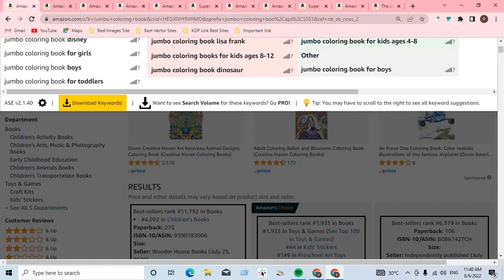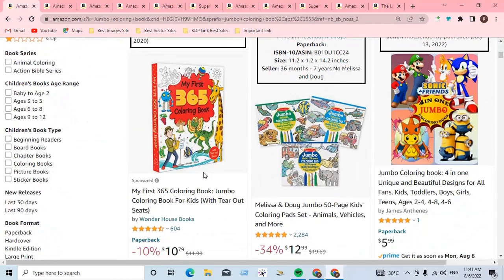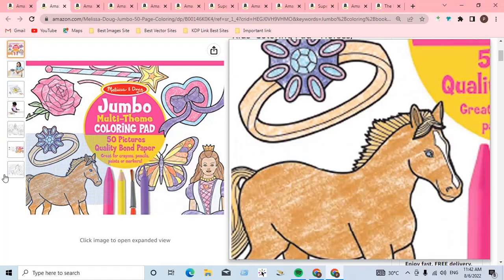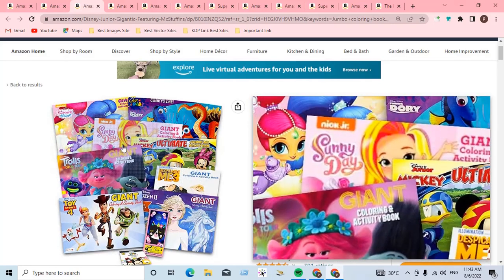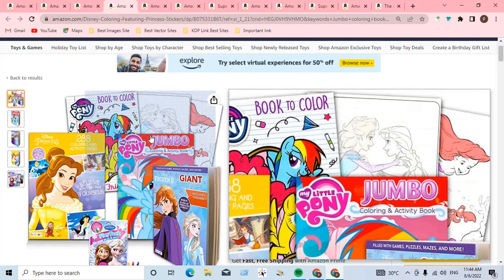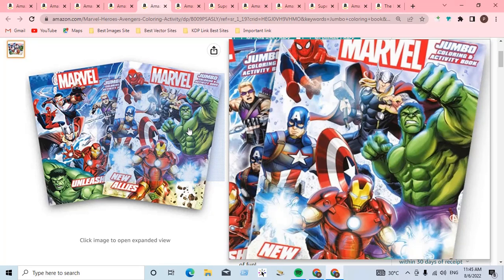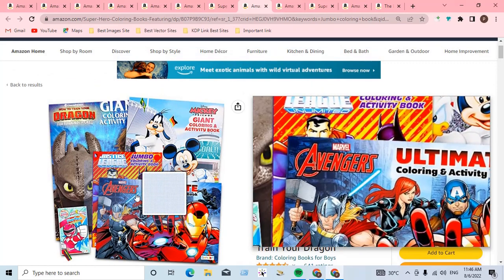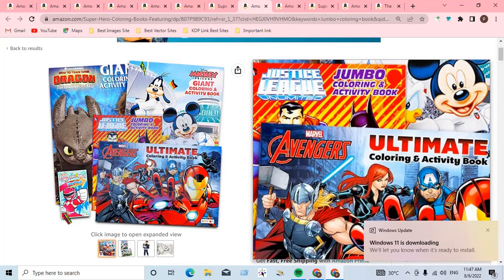Amazon KDP Account Was Terminated!! Mistakes to Avoid When Publishing these Low Content Books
Are you new to KDP Publishing? Would like to create your own self-publishing business to create passive income? In this video, I will provide you with an easy step-by-step tutorial to get you on your way.
About this video – In this video I want to show you how to protect your account from terminated.

Kdp niche ides
Hot niche
lowcontentbooks
onlinebusiness
kdp
kdpselfpublisher
kdplowcontentbooks
bookscover
kdpinteriordesign
coloringbook
kdpbusiness2022
kdpniche2022
planner
journal
notebook
activitybook
workbook
comicbook
kids
amazonkindle
kdp2022
sellingbooksonamazon
publishingbookkdp
publishingkdp2022
earnmoneyfromkdp
niche
kdphotniche
topkdpniche
kindledirectpublishing
kindle direct publishing
kdp cover template
kdp design
kdp format
kdp bookshelf
kdp cover creator
kdpcovertemplate
kindledirect
publishingkdp
kdpbookshelfkdpformat
amazondownload
amazon sale
amazon prime video
amazon mobile
amazon shopping
amazon prime
amazon uk
keywordresearch
keywordresearchtool
makemoneyonline
bookforkids
how to design
design a book cover
earn from kdp
self publishing
paul marles
adobe illustrator
kdp 2022
kdp self publishing business,